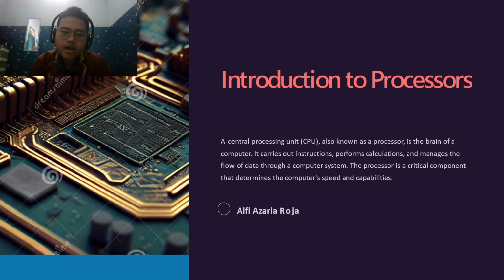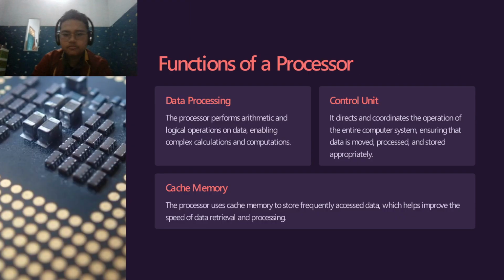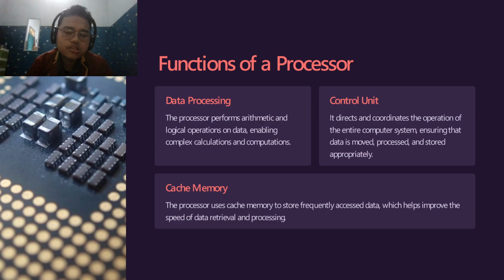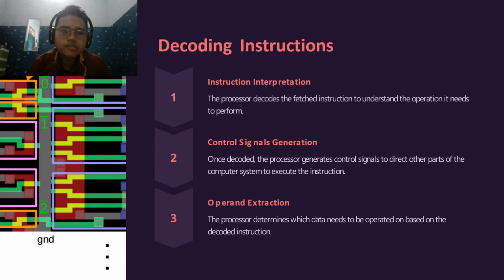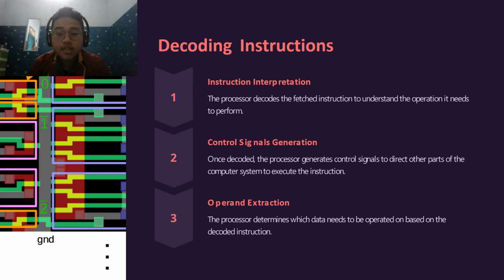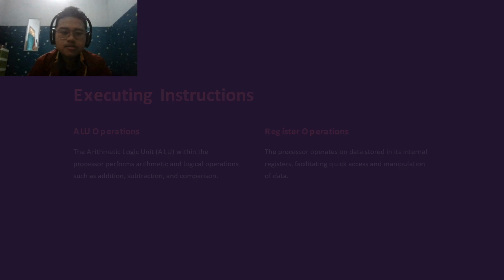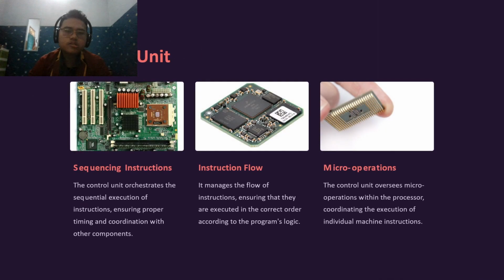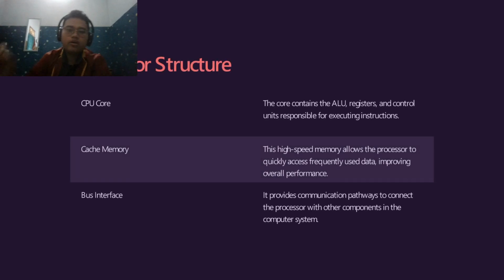Processors - Orkom - IF23C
Alfi Azaria Roja
IF 23 C
23312156